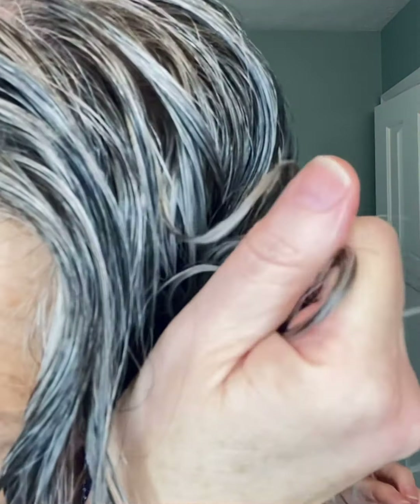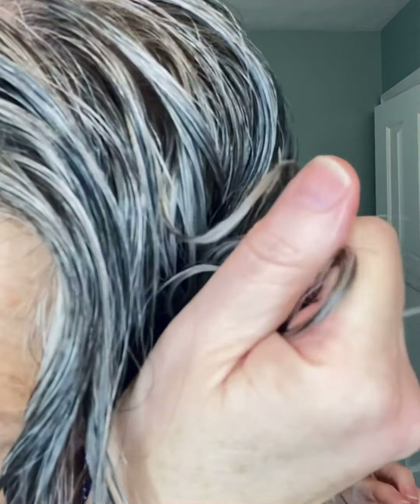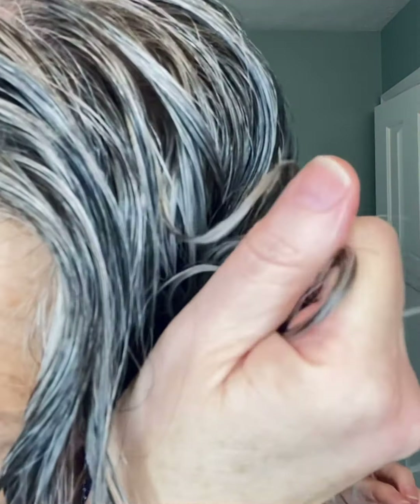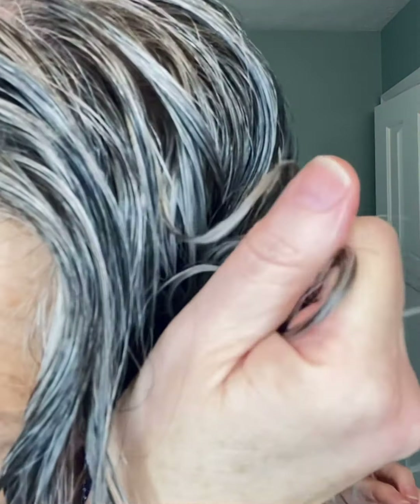Curly Hair Styling Tutorial using The Best Non-Toxic Products. Easily Go from Wavy to Curly.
In this step-by-step tutorial, I will show you how to style your gray waves with my favorite non-toxic, cruelty-free products and how to turn waves into curls.